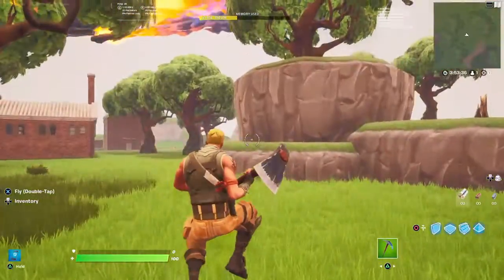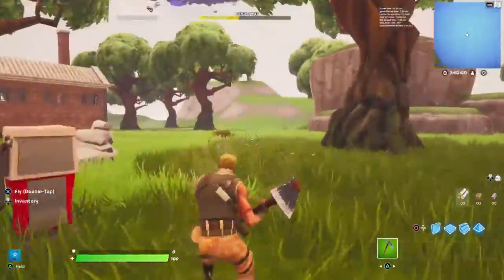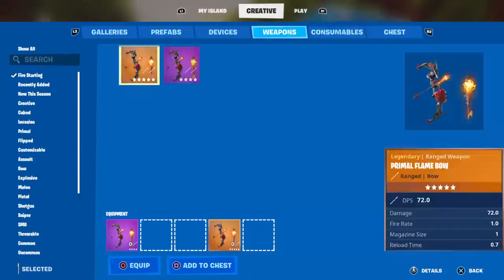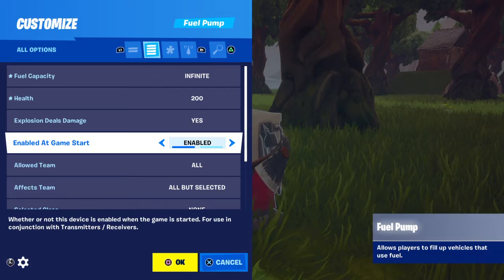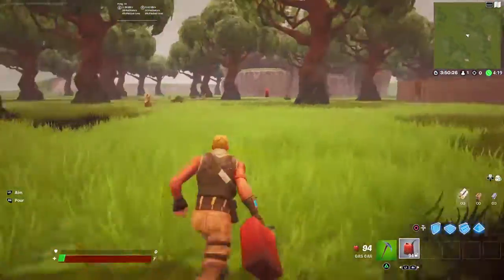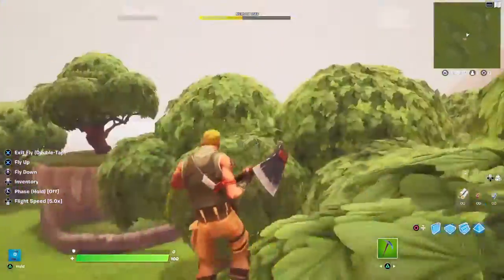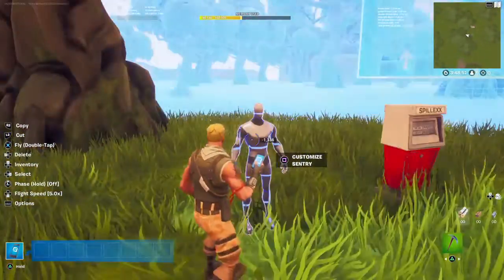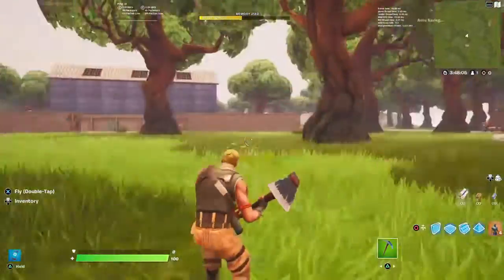Everything new in Fortnite creative 19.20 update